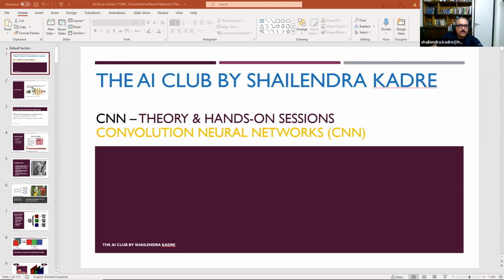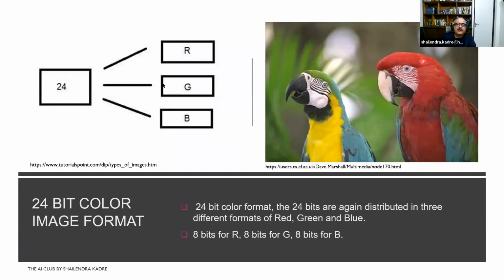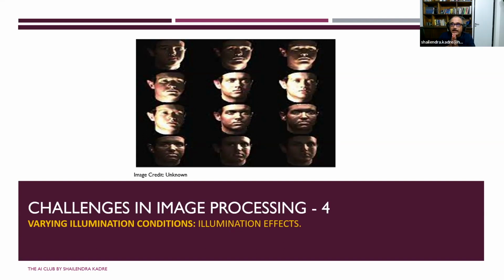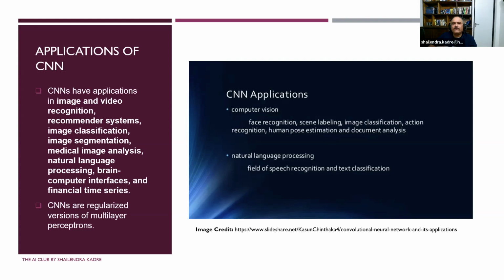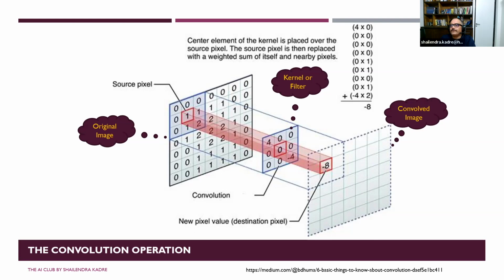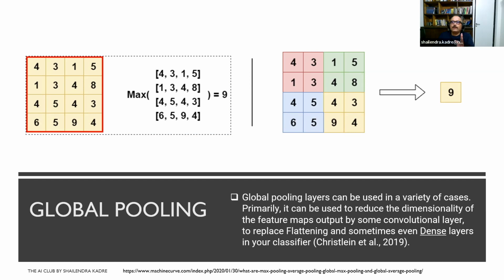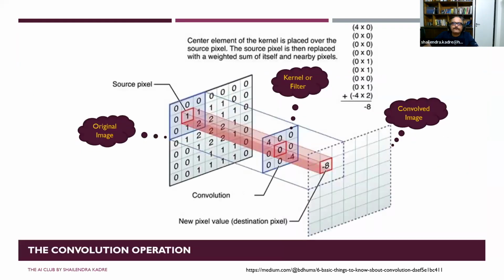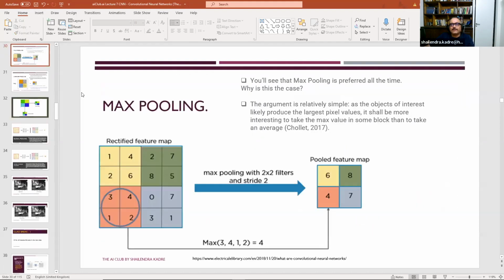[English] Lecture 12 DL Trg - Convolutional Neural Networks (CNN) Part 1 Theory Class